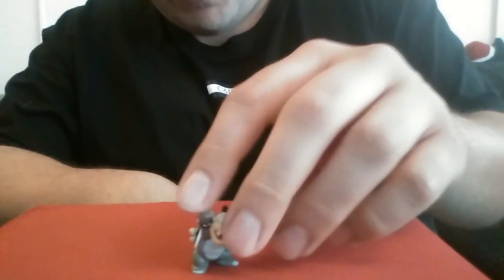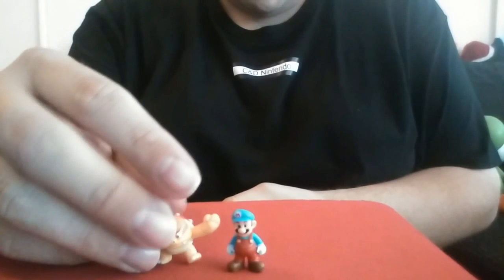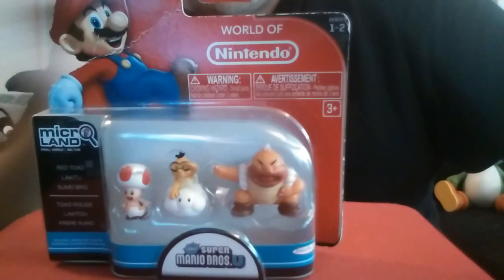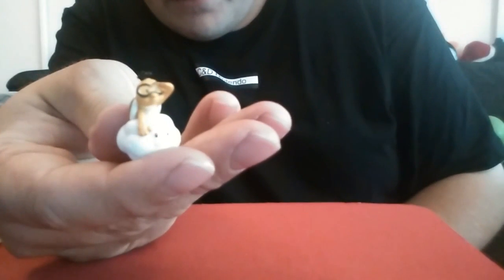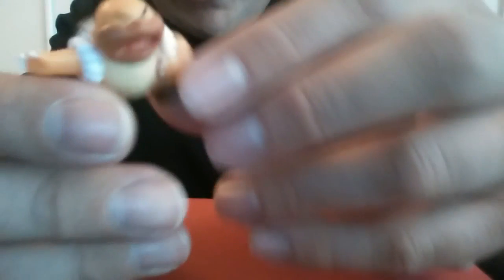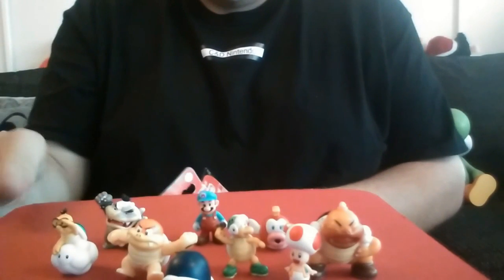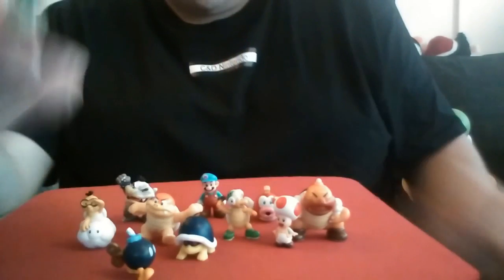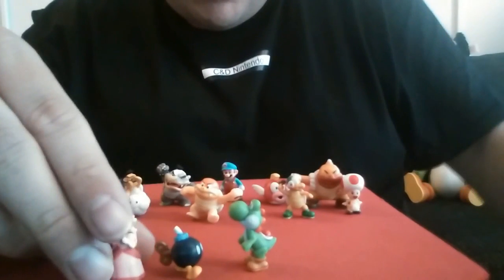1" Micro Land Toy Review (Series 1-1 & 1-2) | Jakks Pacfic (WON)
We got a lot more of these Micro Land figures from World of Nintendo!  This time it is Linky who got a bunch of packs! check out as he opens them all